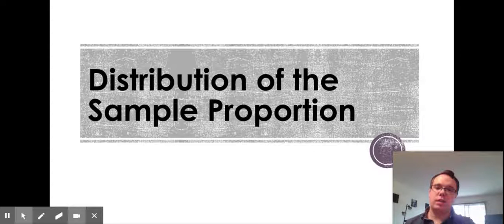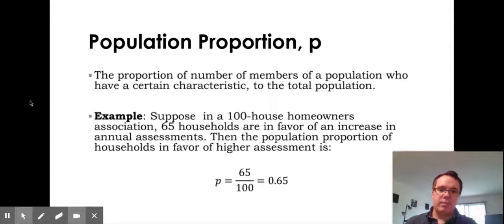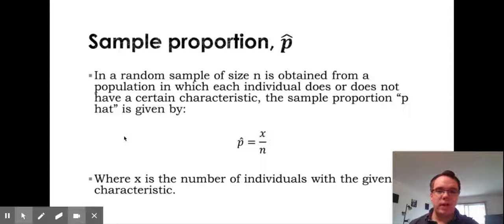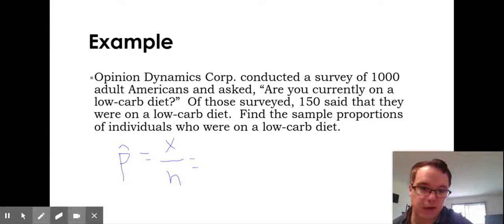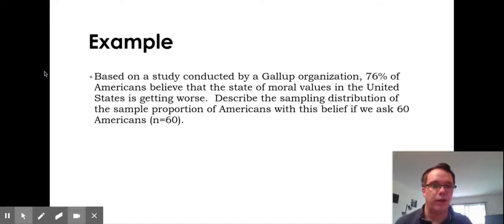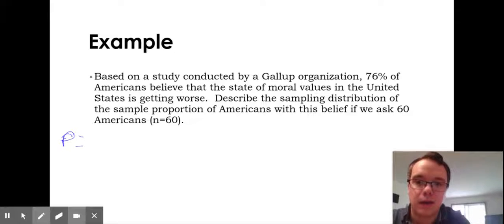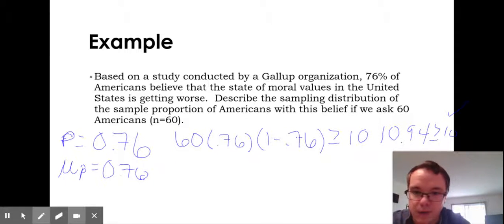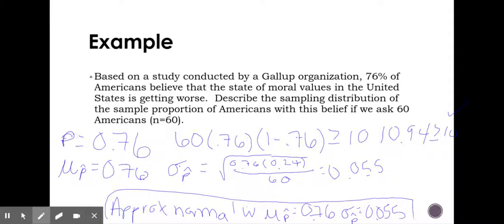Distribution of the Sample Proportion